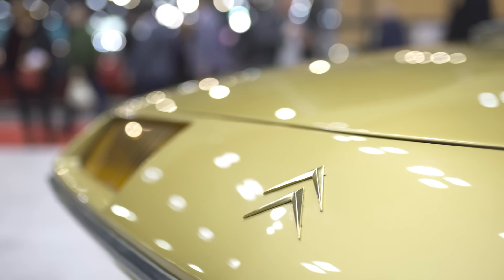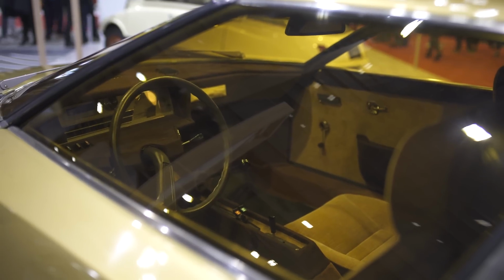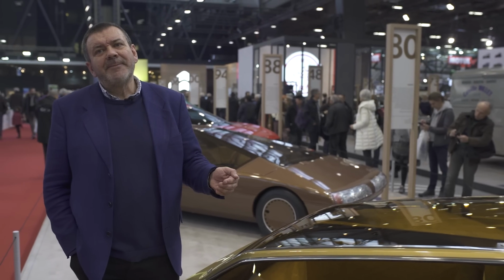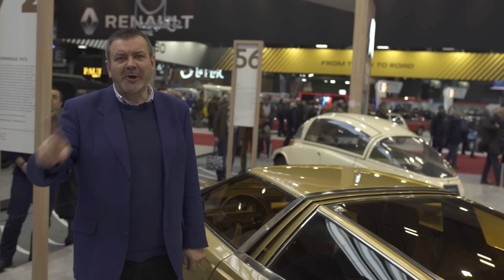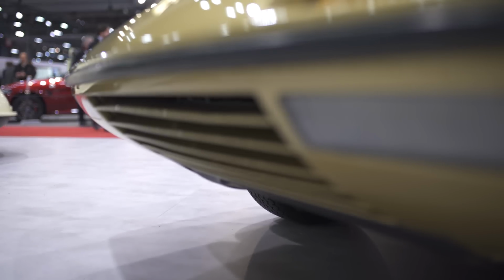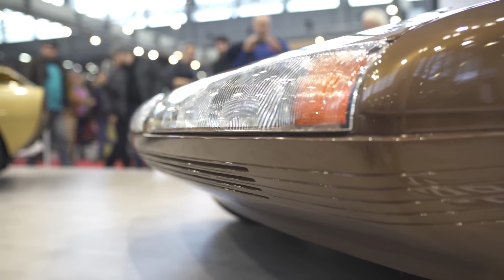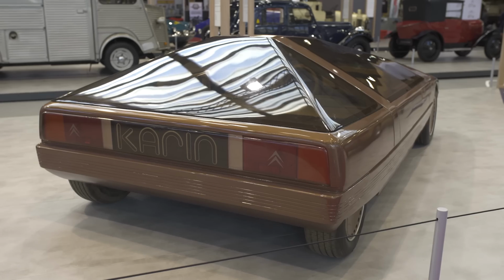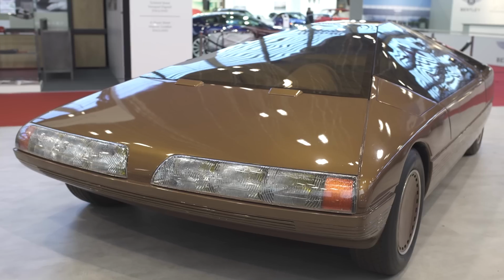What links this Citroën GS prototype with the Lancia Stratos and Lamborghini Countach?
This special one-off Citroën has a connection with some of the most desirable Italian cars of all time. Lucky team GRR caught it at Retromobile!